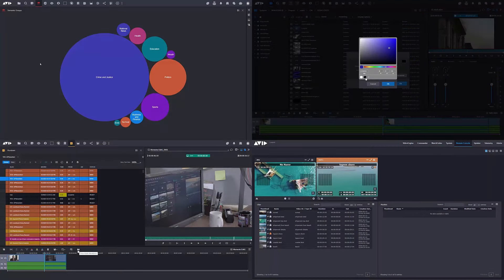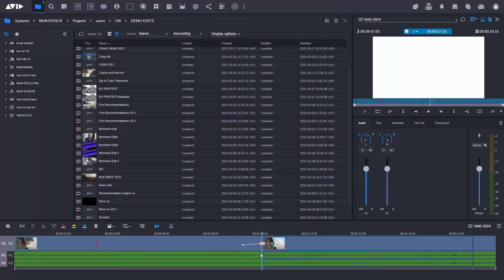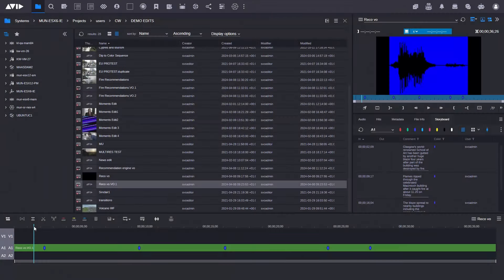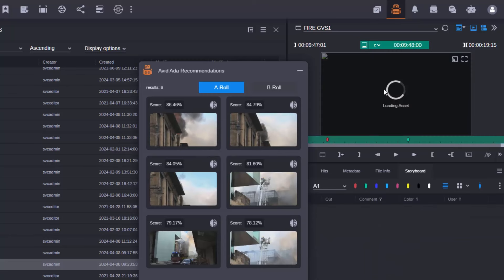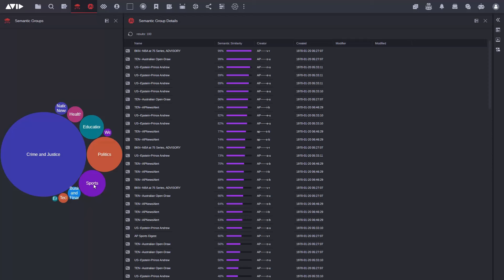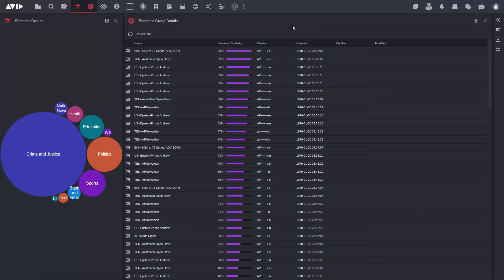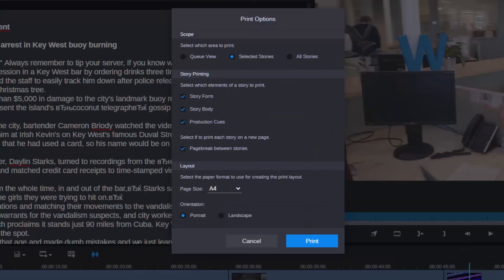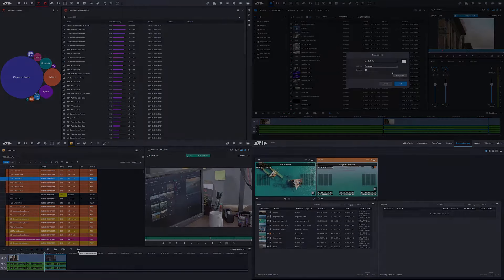The latest innovations from NAB 2024: MediaCentral and Avid | Stream IO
Avid launched and previewed a whole host of innovations at NAB 2024 within MediaCentral and Avid | Stream IO